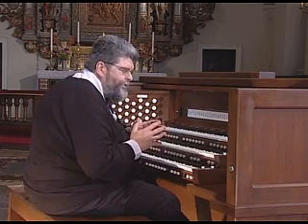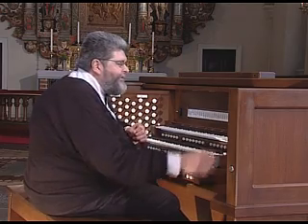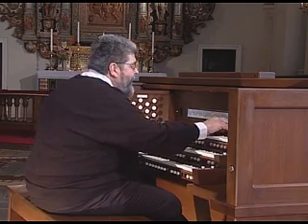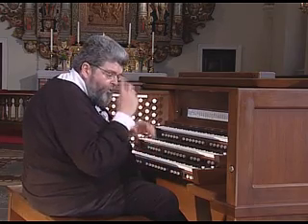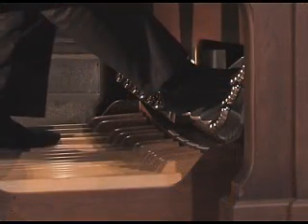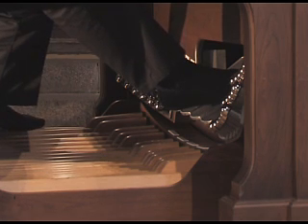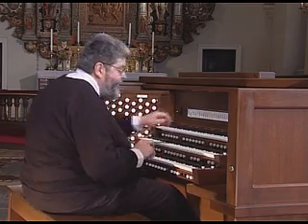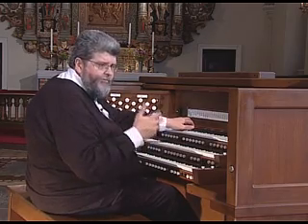A Guided Organ Tour with Carlo Curley, Part 2/2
A Guided Organ Tour with Carlo Curley, Part 2

Organ: Allen/Ott Organ, St. Nicholas Church, Trelleborg, Sweden.